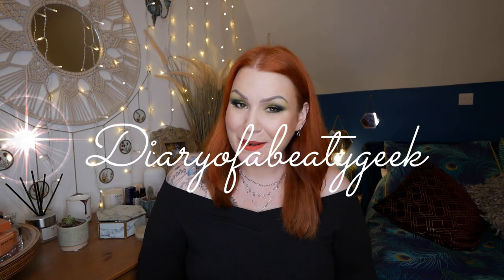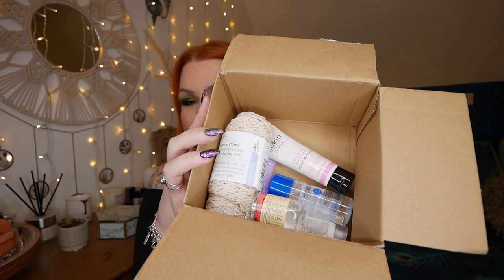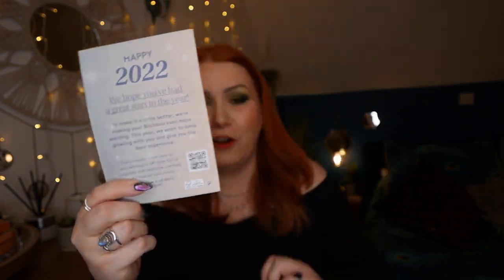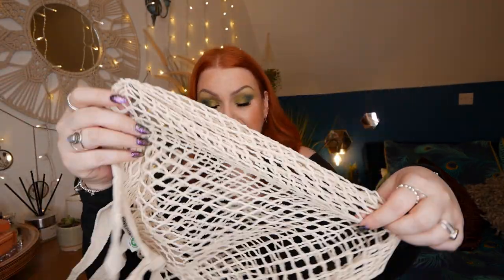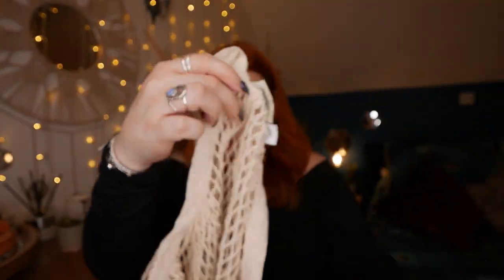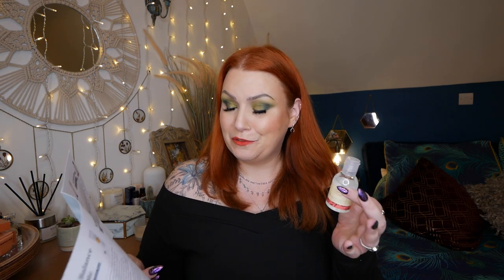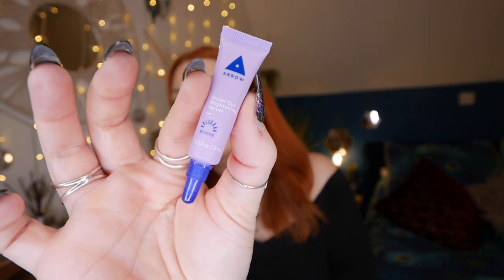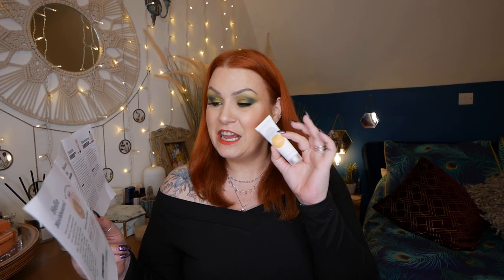UNBOXING BIRCHBOX JANUARY 2022 BEAUTY SUBSCRIPTION BOX - SPECIAL EDITION BAG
💄APPARENTLY THE NO 1 UK BEAUTY SUBSCRIPTION BOX BUT, IS IT ANY GOOD? 💋

Hi there, This is the UK January 2022 Birchbox, there are other Birchbox's available in the US, France and Spain however, they are different. Birchbox costs £12.95 per month and can be cancelled anytime. What you see in my box may be a bit different to your box, Birchbox come out with a selection of products and we will get a few from that edit.  I hope you enjoy watching speak soon. Claire x

Limited Edition Beauty Boxes

-WIN A Sold Out Lookfantastic Luxe Collective Beauty Box Worth £128
-WIN one of 5 different beauty boxes open internationally -
-WIN 2 beauty sets - YouTube members only

💰Money off Links, Alerts & Subscriptions:
*Cohorted*** use code: COHORTEDGIFTME to recieve a free beauty product